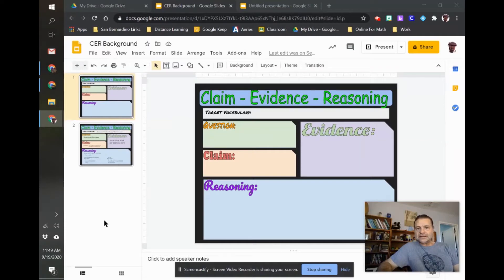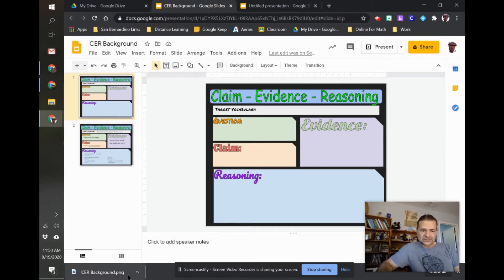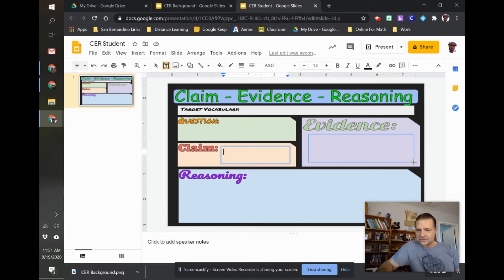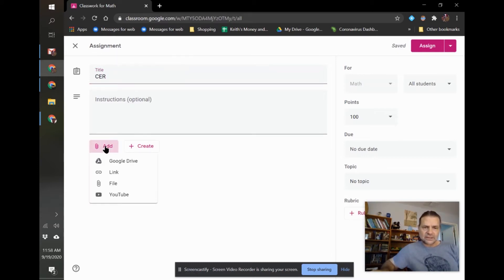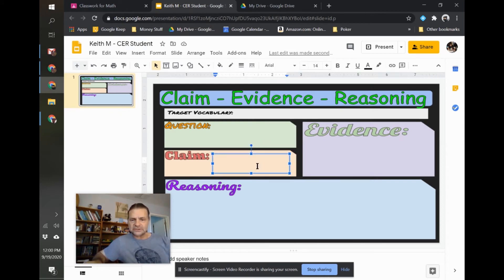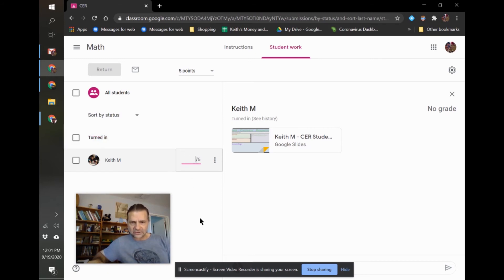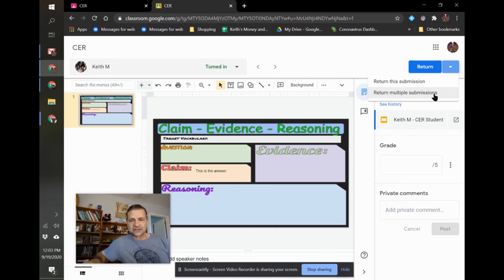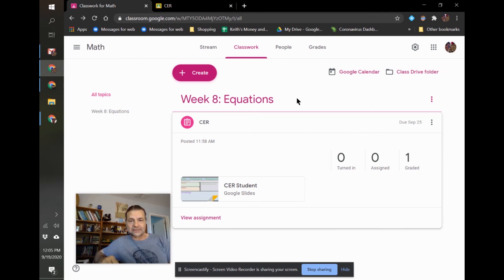How to Grade in Google Classroom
This is a how to video about
  a) How to Create a Reusable form in Google Slides that the students can not change
  b) How to Assign those in Google Classroom
  c) How to Grade those in Google Classroom

Keith

Email if you have any questions